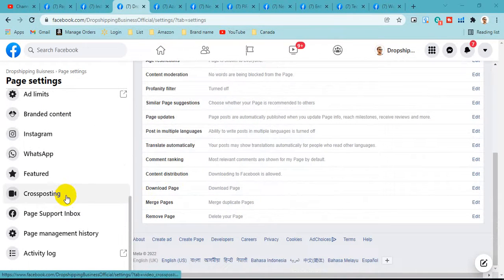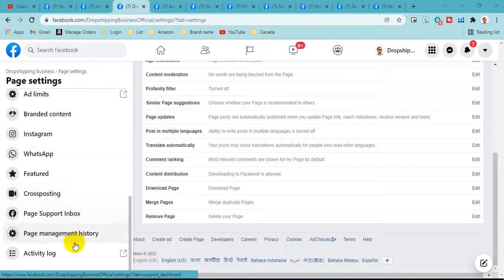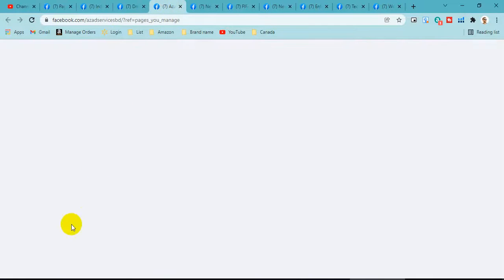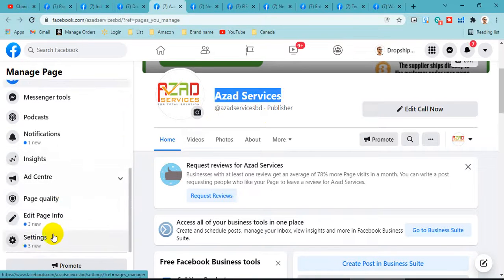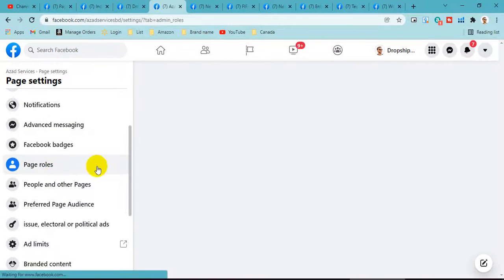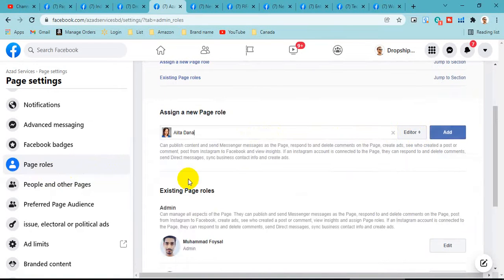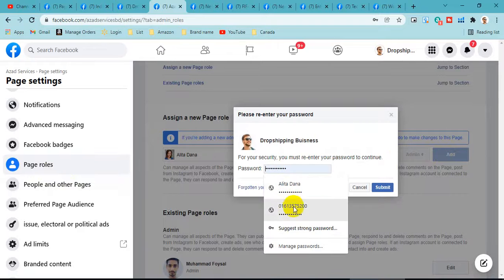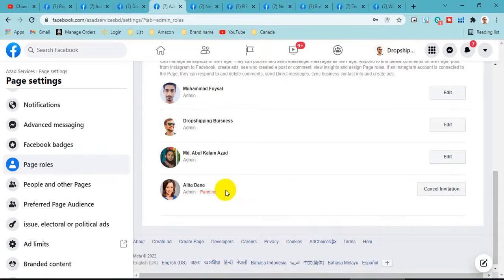How to Add Admin to Your Facebook Business Page 2022 Facebook Page Roles Bangla Tutorial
The Facebook access level is as follows:

Admin
Editor
Moderator
Advertiser
Analyst
Jobs Manager

The admin of the page has all the access. he can remove and add anyone to your page.

You should be the admin and you can manage all the access levels.

100% quality and satisfaction in my work is guaranteed.

I have batter experience in Graphic Design since 2010

 - 100% money back guarantee
 - Superb aftercare
 - Unlimited Revisions

Included Files:
Compatible with Adobe Illustrator
100% Vector
Easy to edit & customize
01 x AI
05 x EPS 10: (Vector – Openable with many vector based graphic * programs such as Illustrator, CorelDraw)
05 x JPG - 4680×3120 px
05 x PNG - 4680×3120 px
05 x PDF
05 x SVG
Features:

Requirements:
1. What is your main Business Service?
Ans:
2. What is your Busisess Logo Name?
Ans:
3. Which Category does Your Business fall in-?
Ans:
4. Have you any Sample?
Ans:
5. Any color Preference?(Red/Blue/Orange/Black/White/Pink/Others)?

You can follow me there:
Youtub